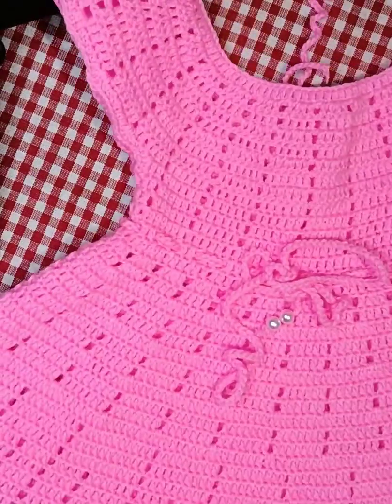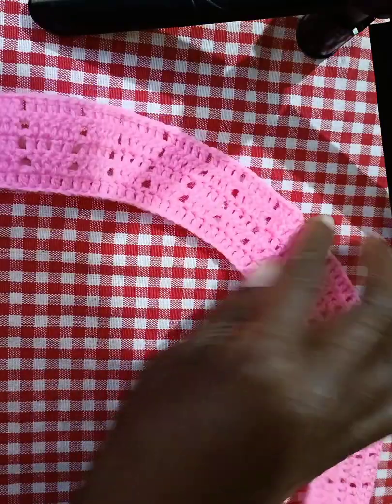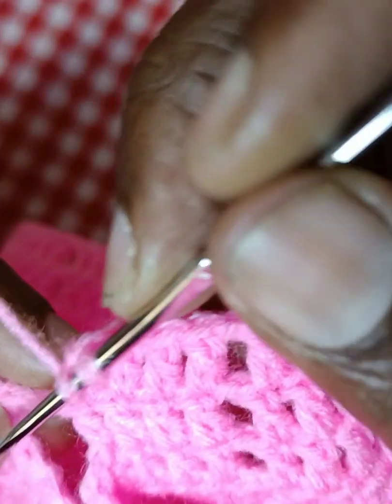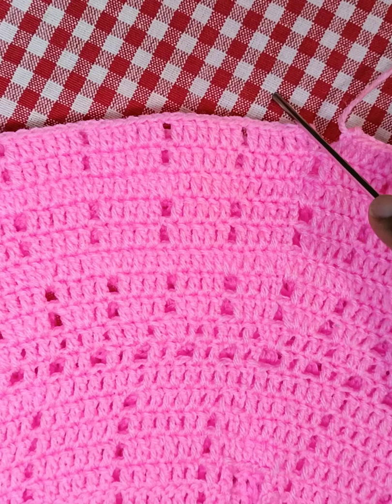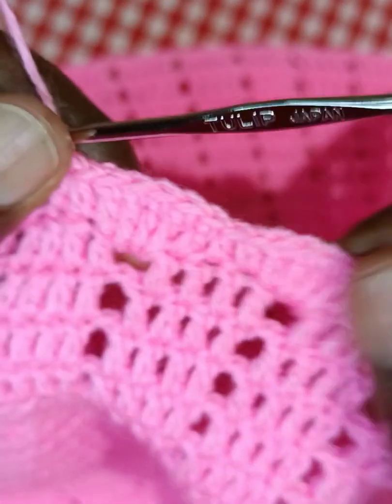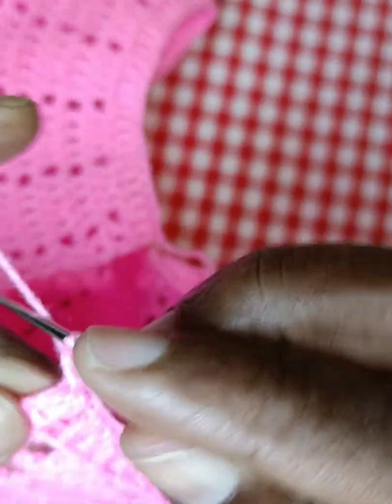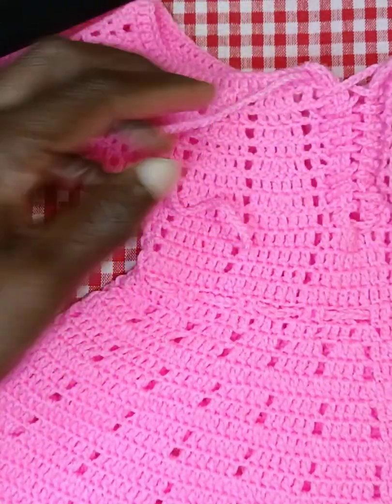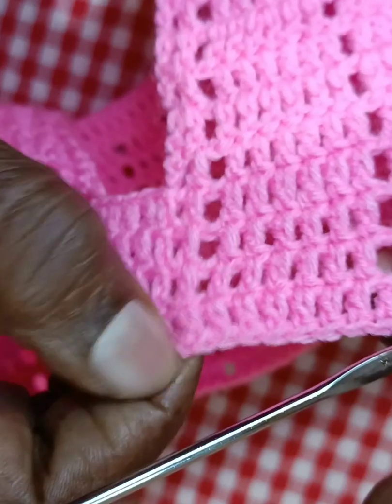August 9, 2022